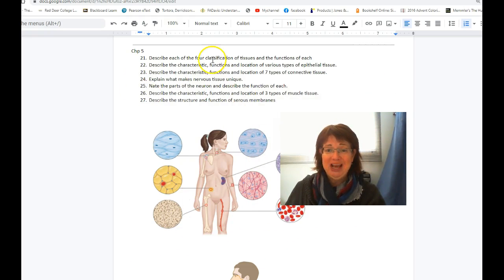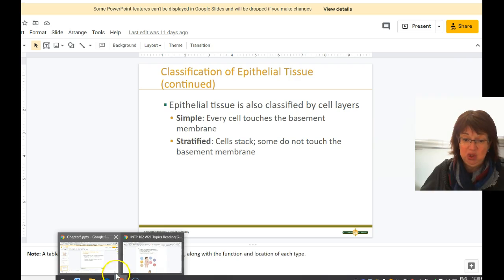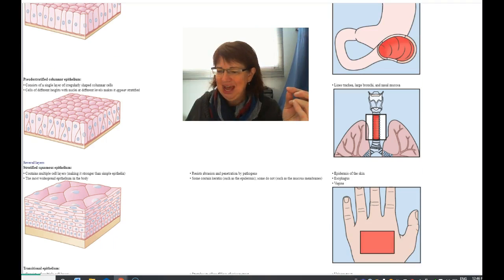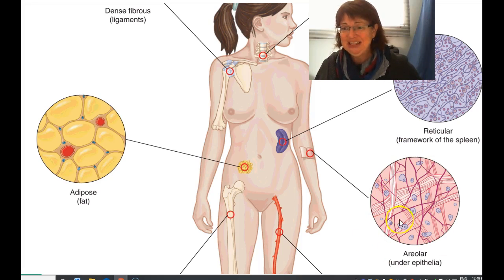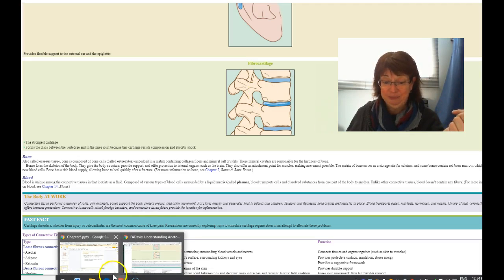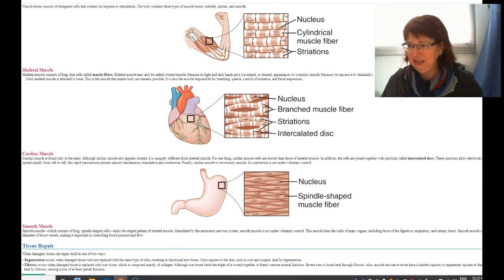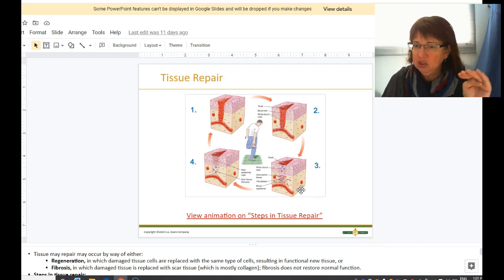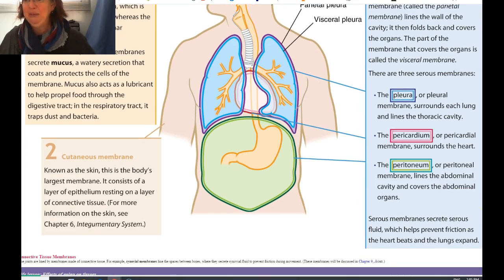INTPW21 intro Chp 5 Tissues